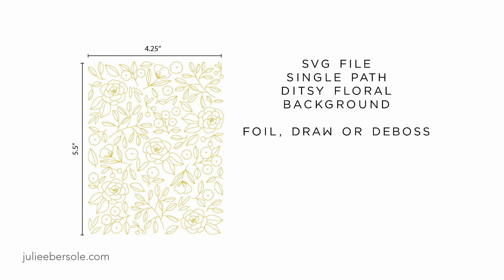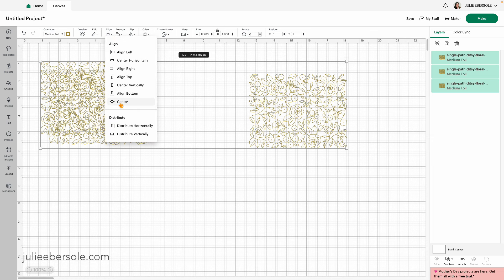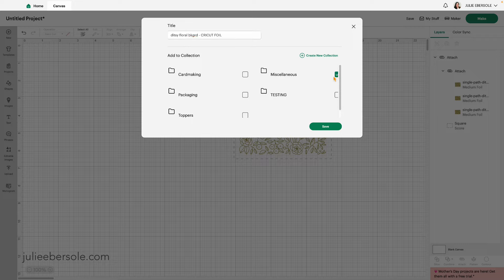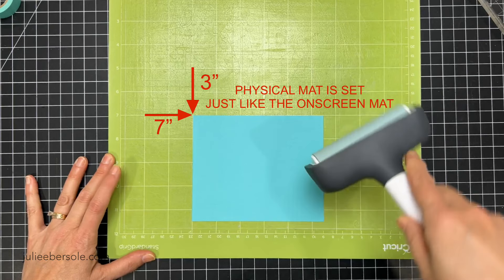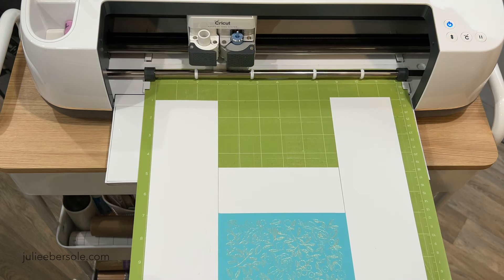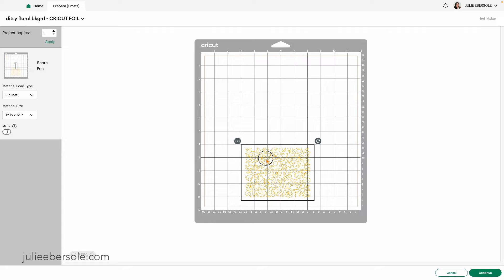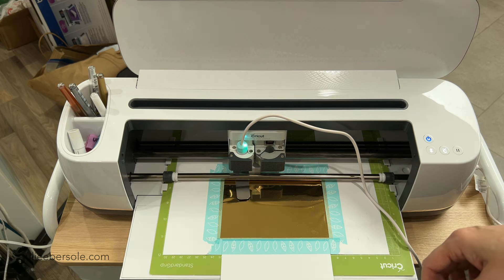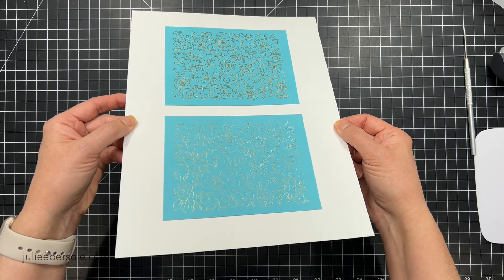CRICUT FOIL TRANSFER VS. WRMK FOIL QUILL FOR DIY CARDS & STATIONERY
Learn how to use the Cricut Foil Transfer system and the WRMK Foil Quill with your Cricut machines.  After comparing the results, you can decide if foiling with a digital cutting machine/plotter is for you, and which system appeals the most to you.

WRMK Foil Quill Kit
Cricut Foil Transfer Kit
80# Precision Card Stock
Cricut Tool Kit
Cricut Maker
Standard Grip Mats
Cricut Maker Tray Extensions